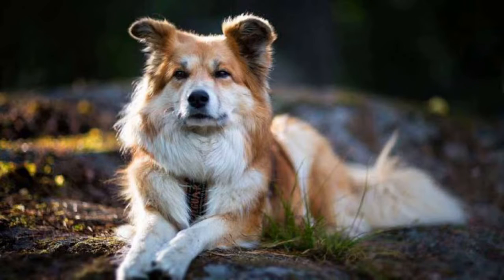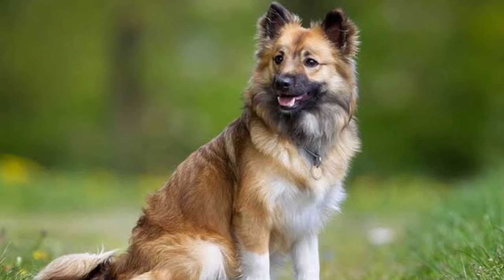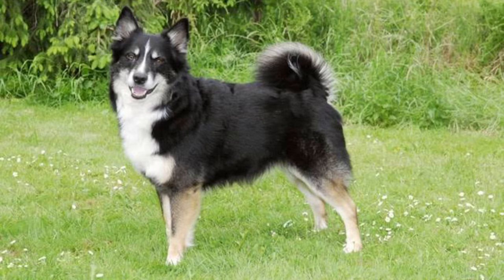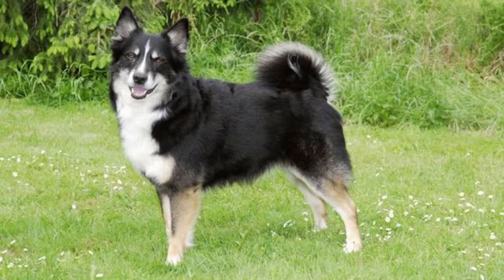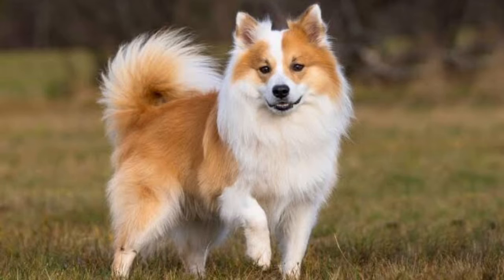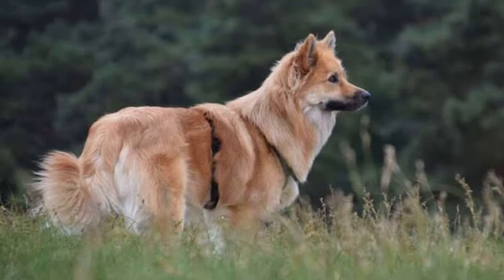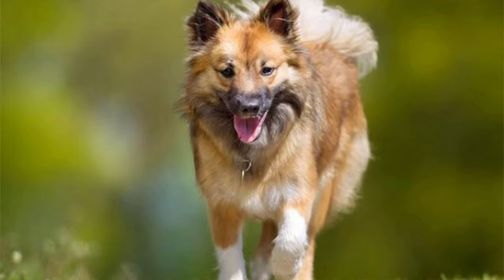Icelandic Sheepdog | Facts, History & Characteristics